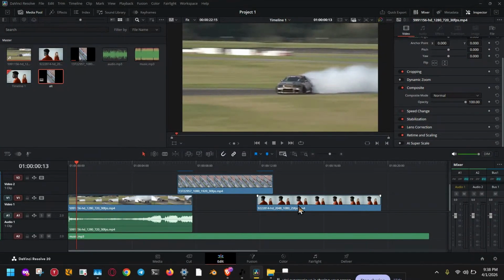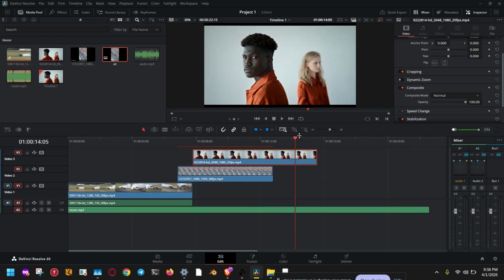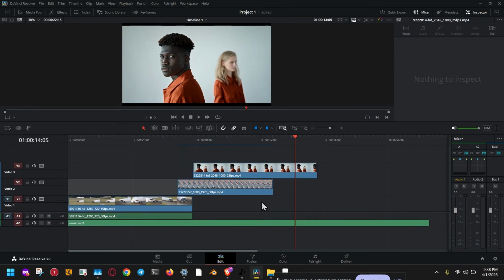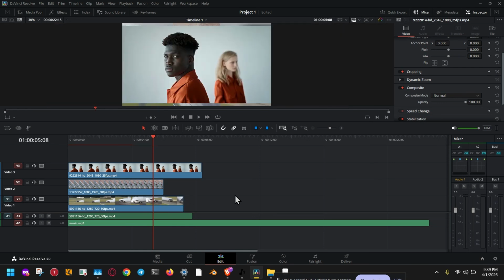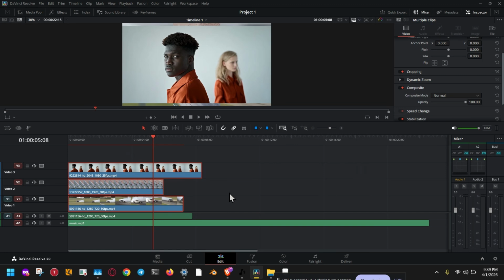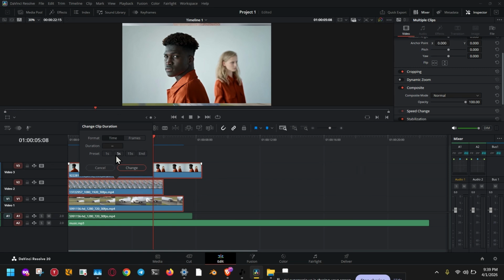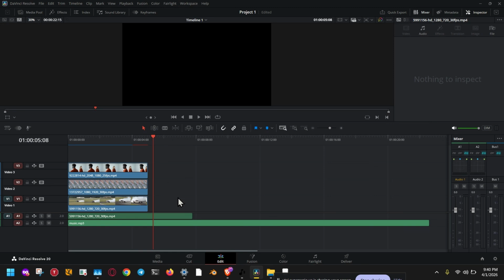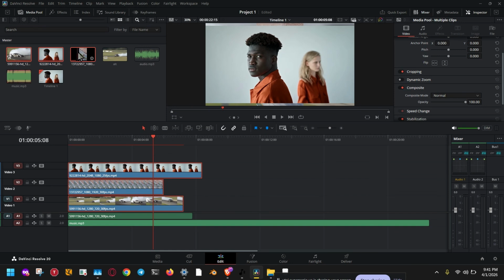DaVinci Change Clips Duration (2026 Easy Guide)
Learn how to batch change clip duration in DaVinci Resolve using timeline selection, the Change Duration shortcut, and Media Pool editing.
Perfect for speeding up edits, timing clips consistently, and setting still image durations before adding them to the timeline.

Timestamps
0:00 Intro
0:20 Select Multiple Clips On The Timeline
0:47 Use The Change Duration Shortcut
1:10 Enter The New Time And Apply It
1:32 Batch Edit In The Media Pool
1:56 Recap And Outro

DaVinci Resolve, DaVinci Change Clips Duration, change clip duration, batch timing adjustment, DaVinci Resolve tutorial, video editing, edit multiple clips, timeline editing, Media Pool, shortcuts, Ctrl D, Cmd D, change duration, batch edit, still images duration, Resolve tips, editor tutorial, YouTube tutorial